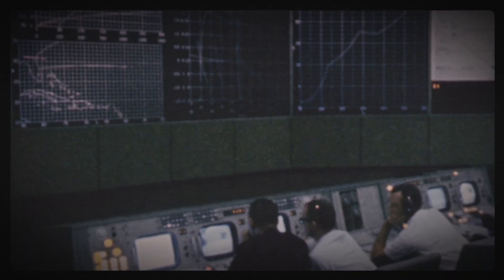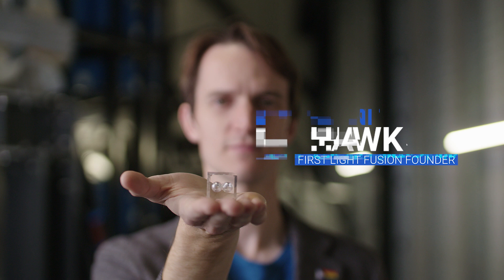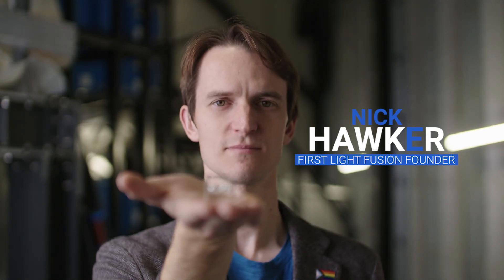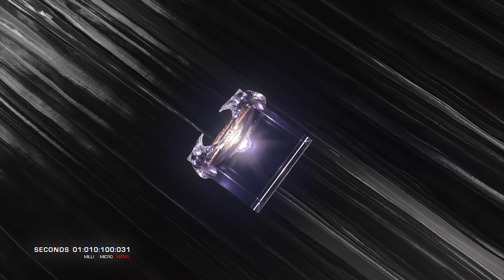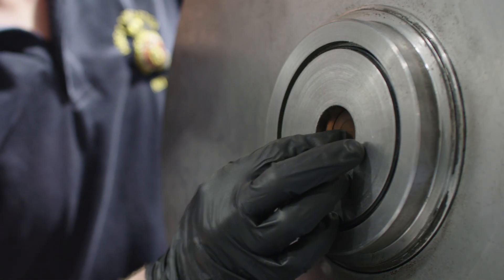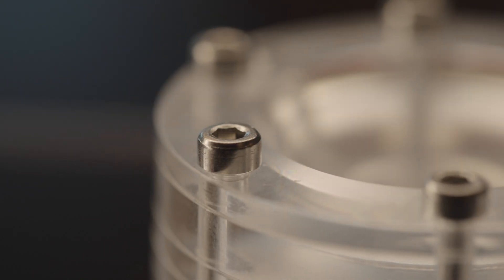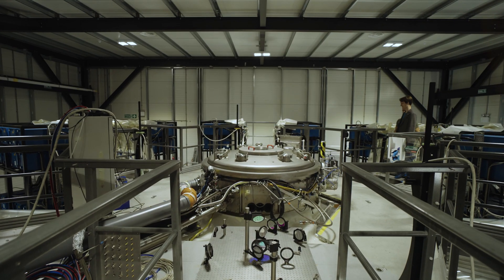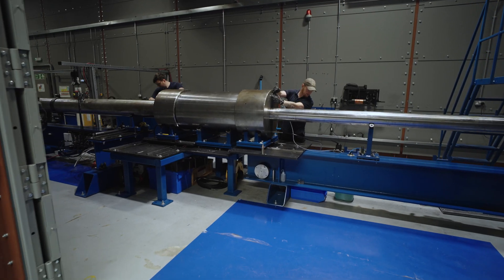Fusion power by the simplest means possible | About First Light Fusion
First Light Fusion is the world's leading inertial fusion company researching energy generation by inertial fusion energy (IFE). The company was spun out from the University of Oxford in June 2011 and is based near Oxford.

First Light’s mission: Fusion power by the simplest means possible. Simplicity is a golden thread that runs through all of the company’s technology and commercial strategy.